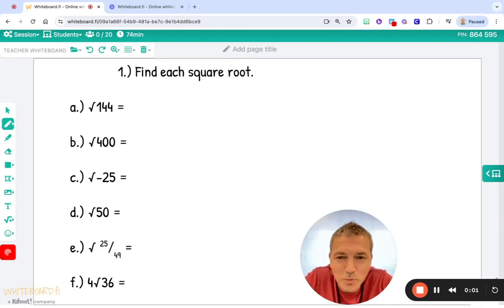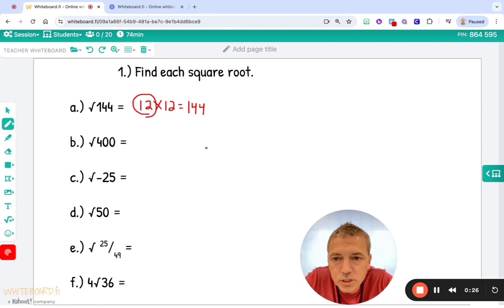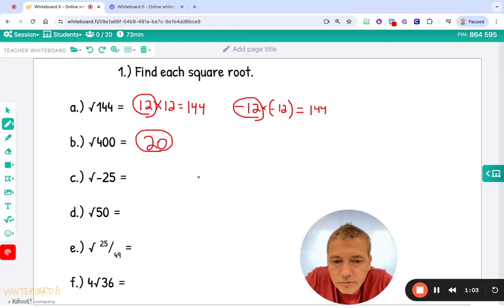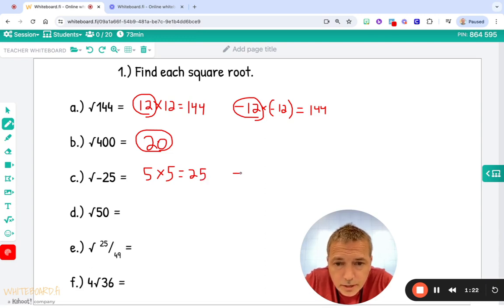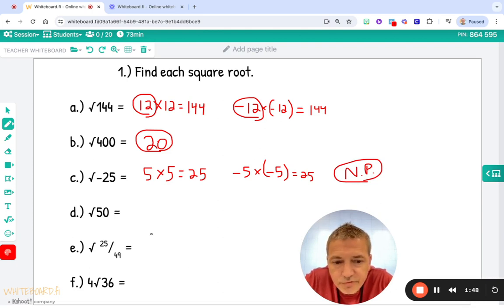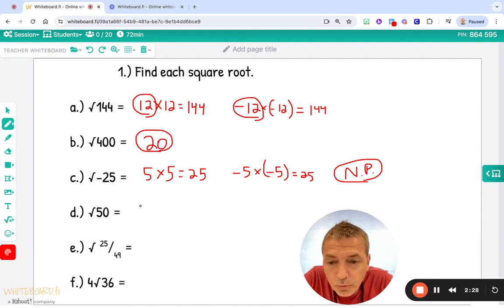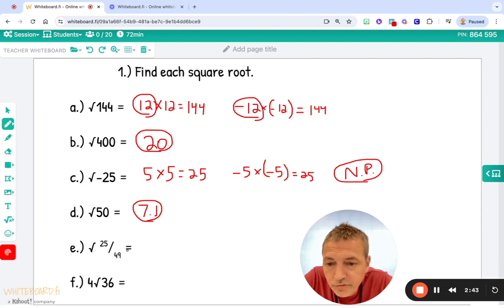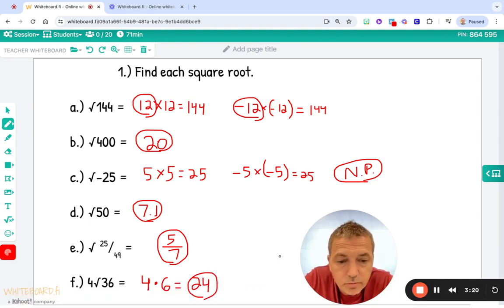Square roots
Exploring square roots.